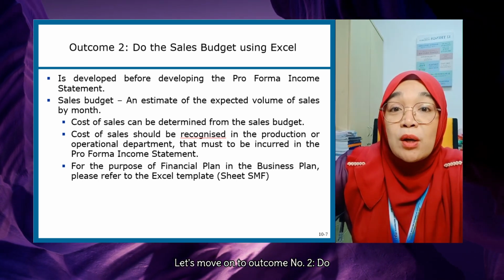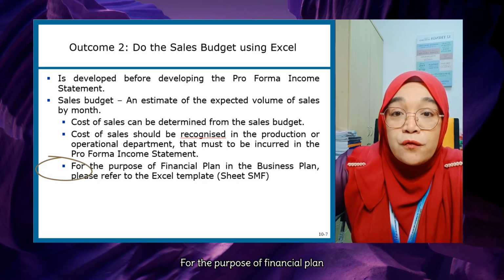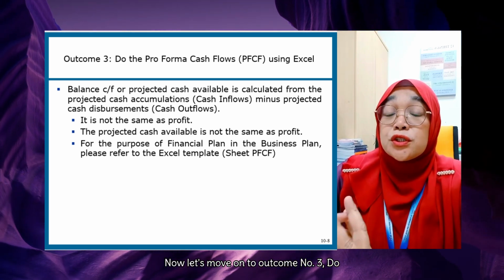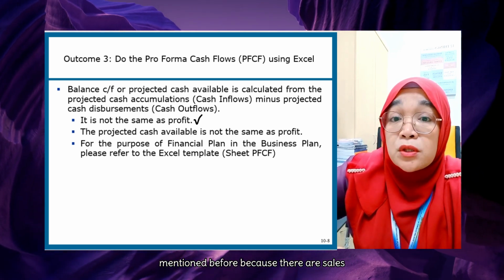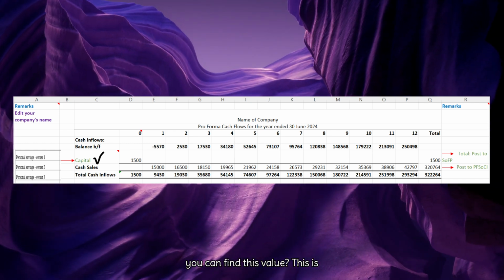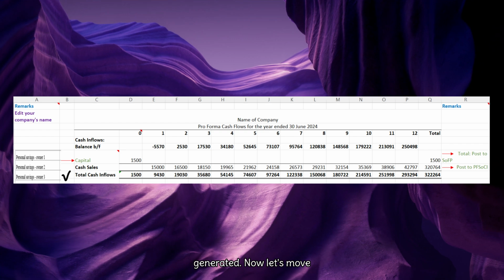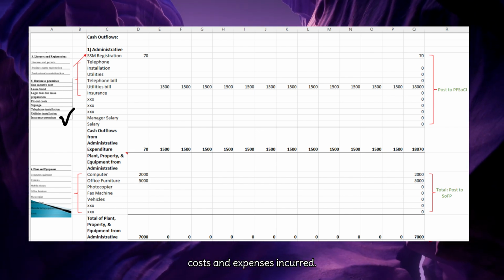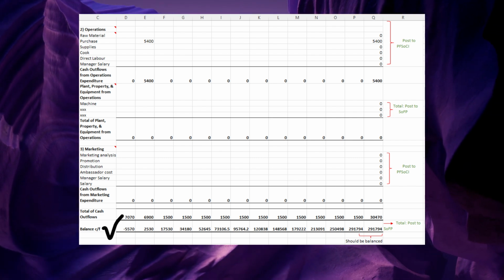Topic7 Financial Plan Episode 2 by Dr Norlaila Mazura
Topic7 Financial Plan   Episode 2 by Dr Norlaila Mazura for MPU 3212 Basic Entrepreneurship